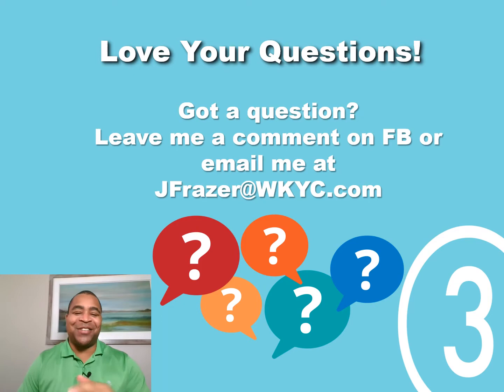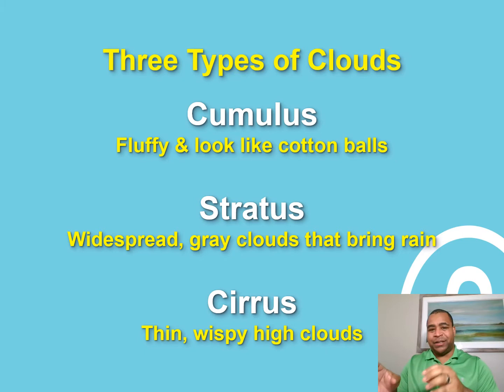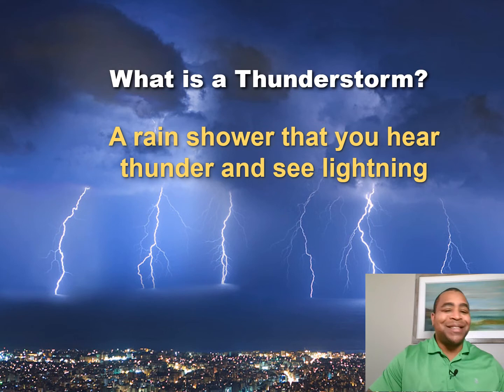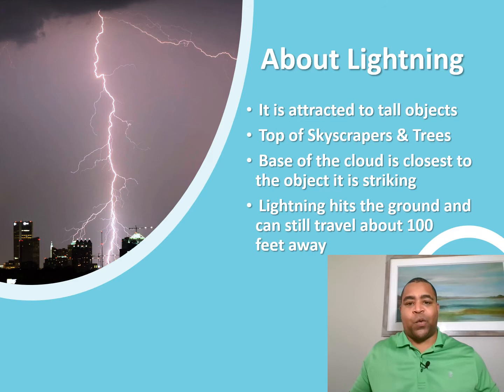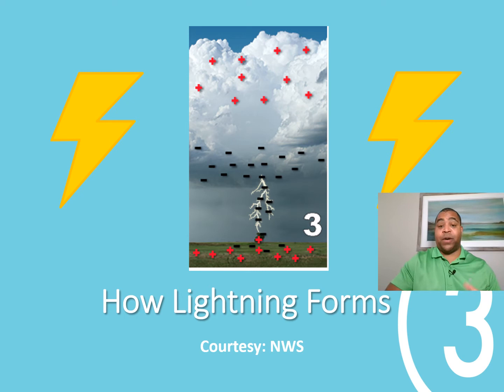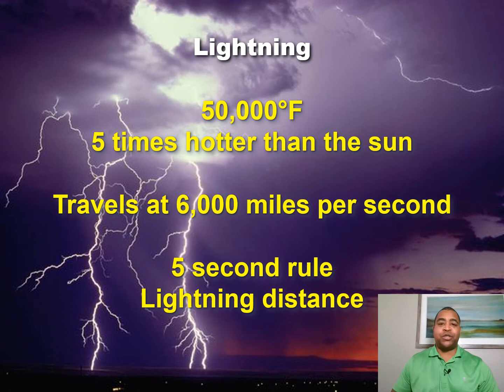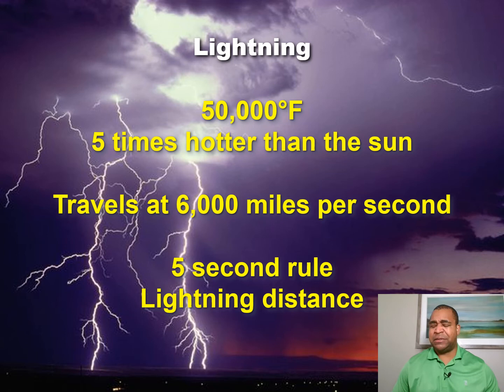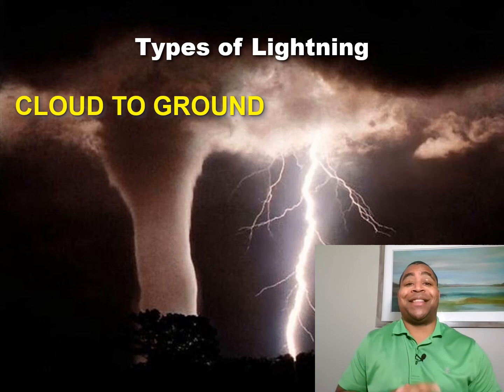Jason 2020 Lightning Outline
Lightning is one of the most recognizable things about Thunderstorms. How is the lightning created? Jason has the answer and why all lightning isn't the same.